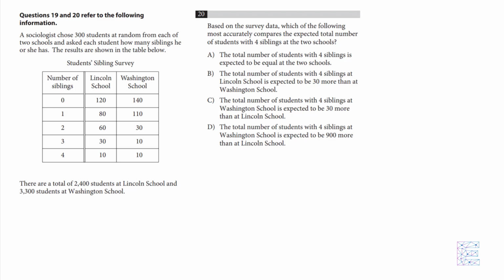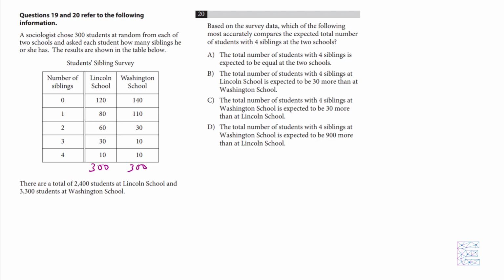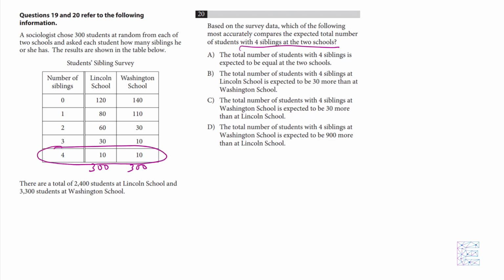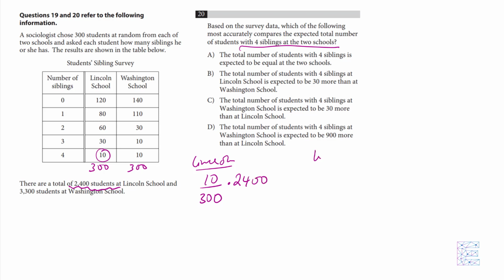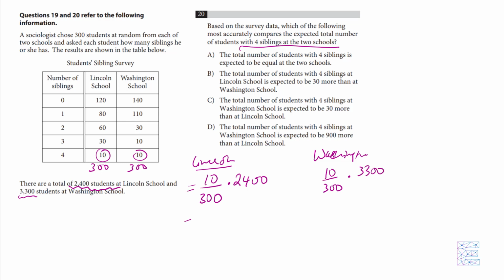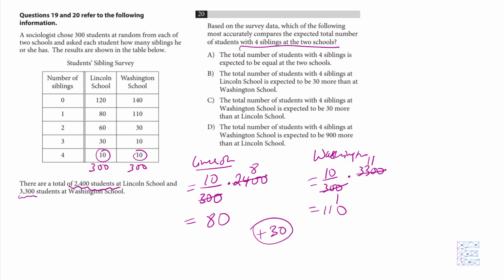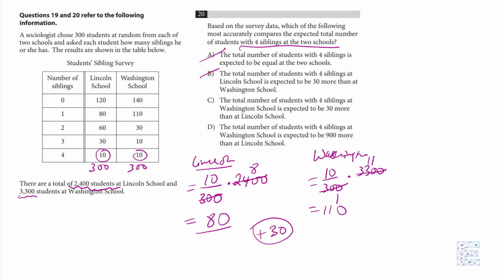SAT Test 2 Section 4 #20